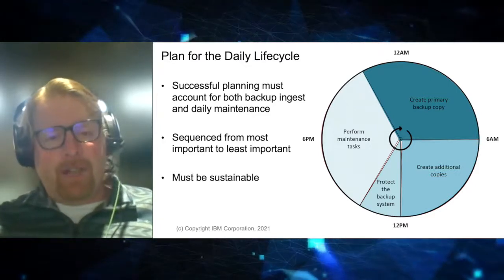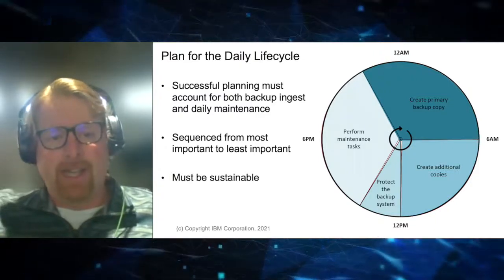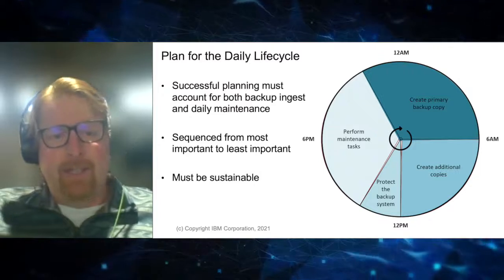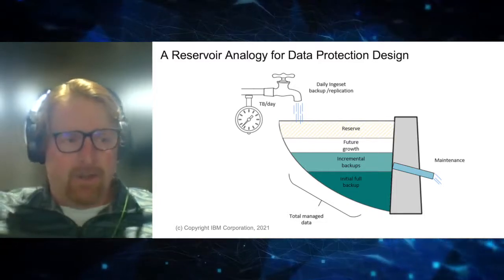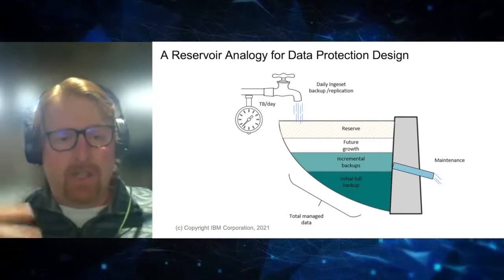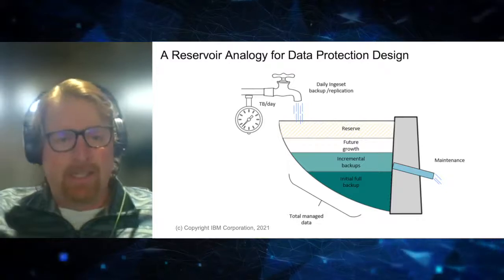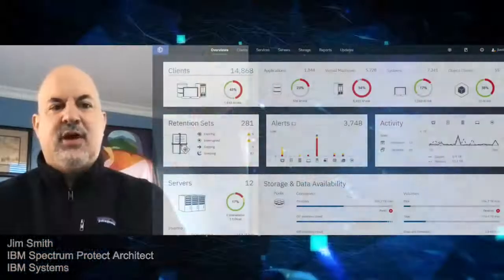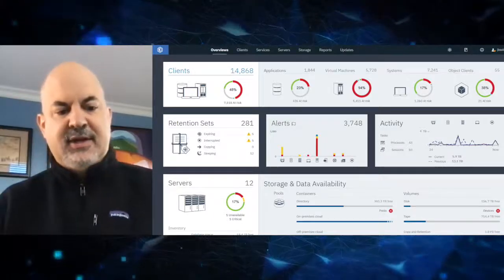Data Resilience Health Check - 101 - The Backup Window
In a new SpectrumCast series, I am joined by Jim Smith, Jason Basler and Todd Owczarzak and discuss the fact that after a period of time your data protection environment can begin to fall down and what you can do about it. This week we cover the "backup window" that goes beyond moving data from primary to secondary storage.